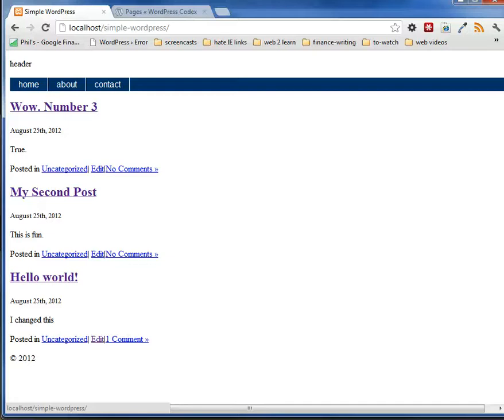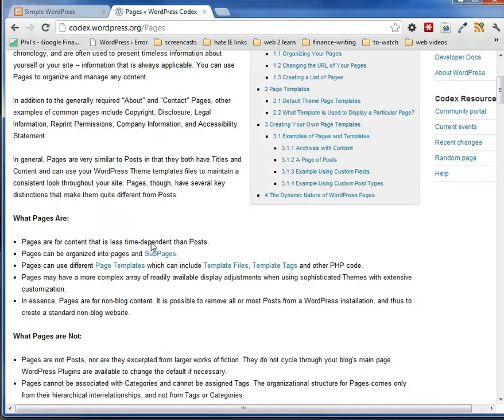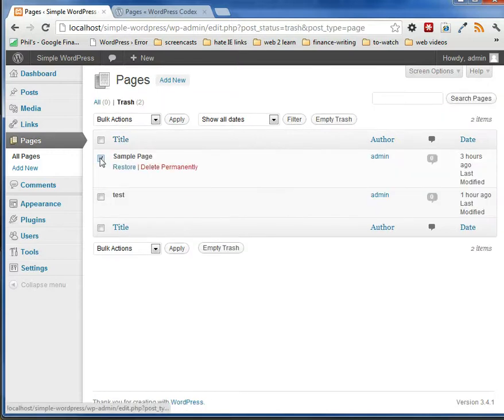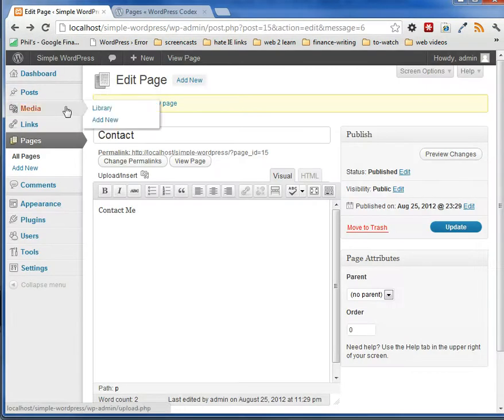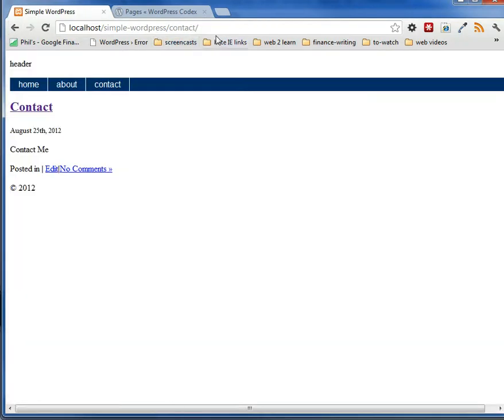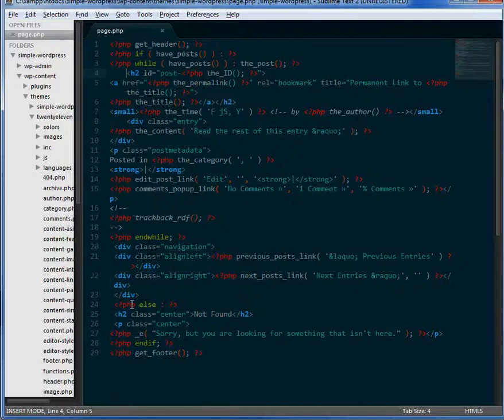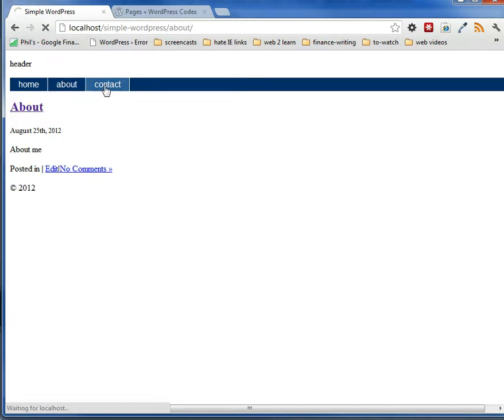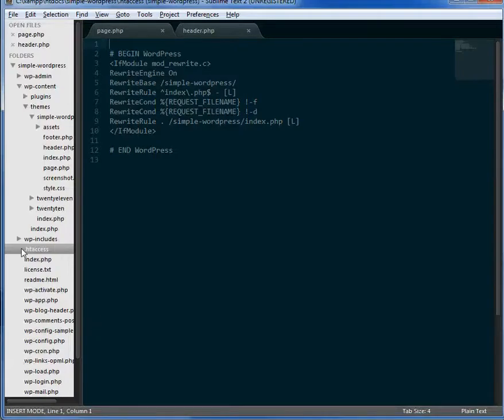Part 8: Linking Pages Together and Using Permalinks on our Custom WordPress Theme